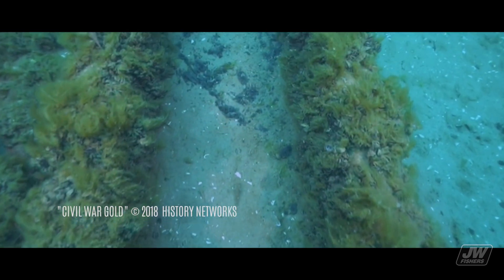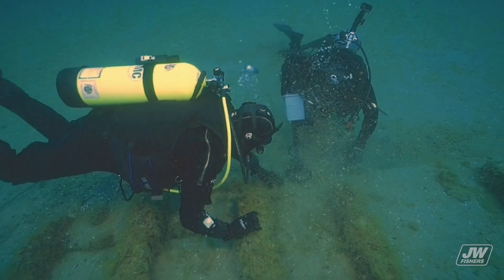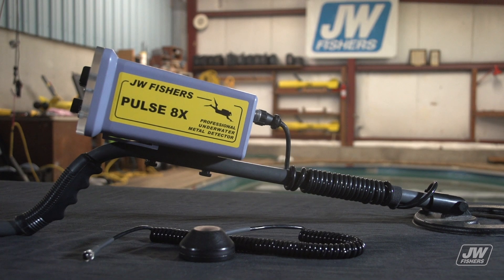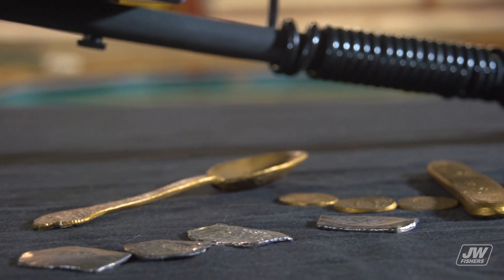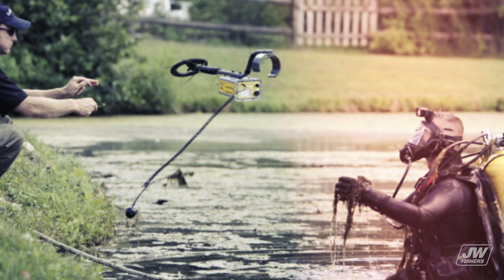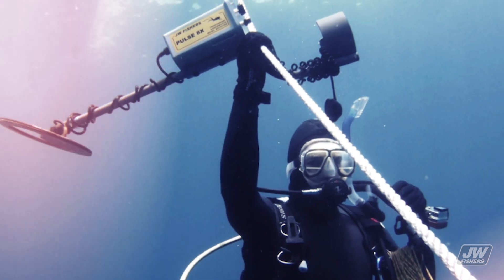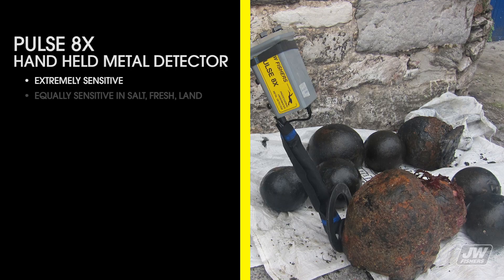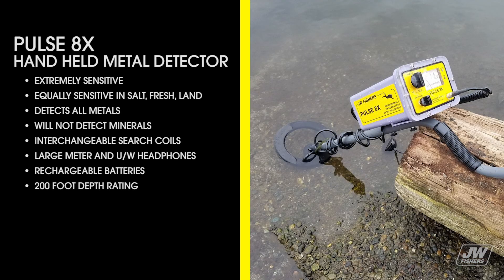JWFishers Pulse 8X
The top of the line Pulse 8X is the most sensitive pulse detector on the market, and continues to be the 1 st choice of commercial and professional divers worldwide. The 8X is in use by US and foreign Navies, Coast Guards, the FBI, the Secret Service, numerous federal and state law enforcement agencies, and professional treasure hunters everywhere.